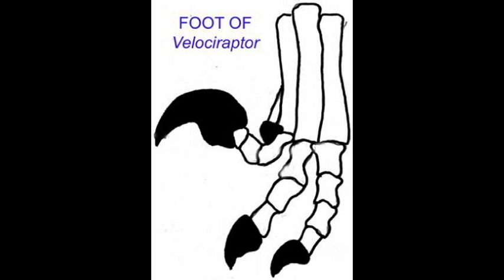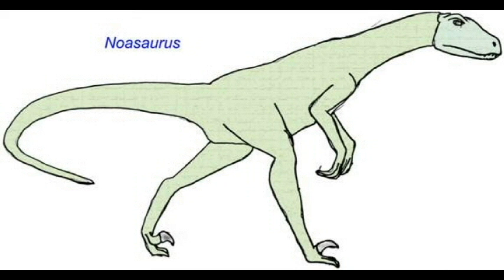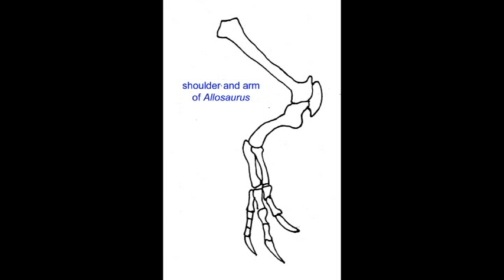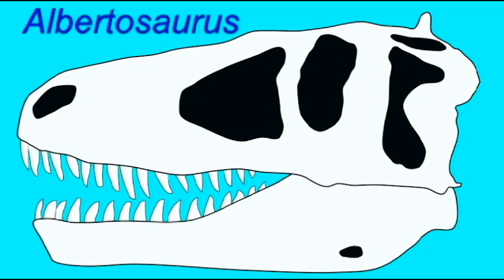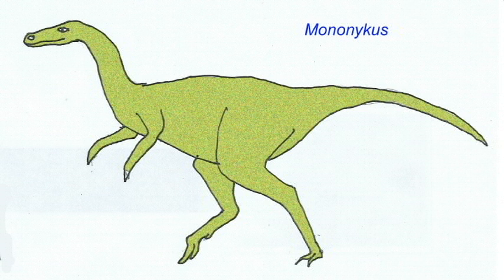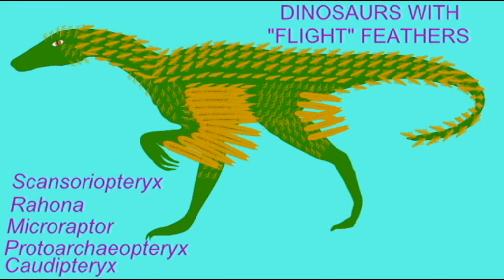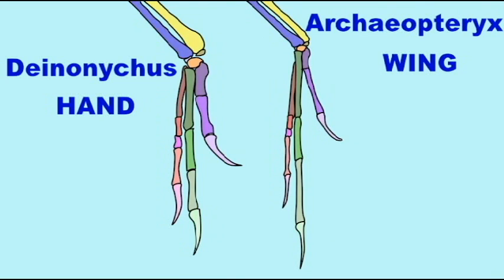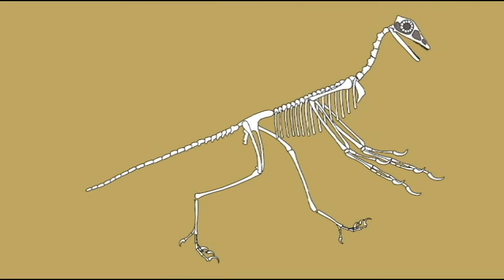PL EXAM 2: VARIATIONS IN THE ARMS & LEGS OF THEROPOD DINOSAURS.avi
VARIATIONS IN THE ARMS & LEGS OF THEROPOD DINOSAURS